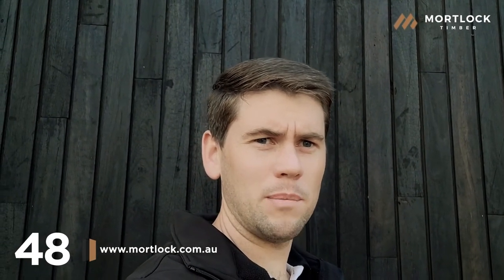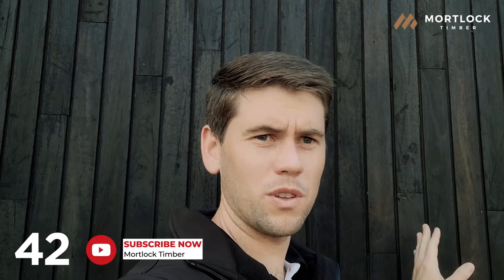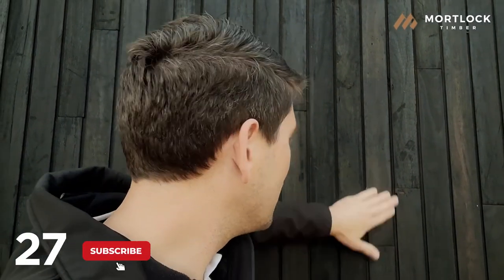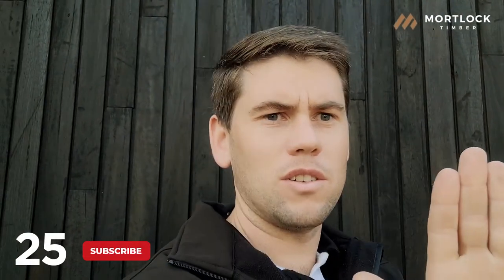60 Seconds - Does the char rub off the Shou Sugi Ban / Charred Timber?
Does the char rub off the Shou Sugi Ban Timber? We have options to limit the char layer rubbing off. Find out in this video.

Shou Sugi Ban charred timber cladding brings an elegant, timeless aesthetic to any project. Also known as Yakisugi or Japanese burnt timber cladding, Shou Sugi Ban is a traditional Japanese method of charring timber with fire. The process results in a black carbon layer on the timber boards which protects the material and reduces its maintenance requirements.